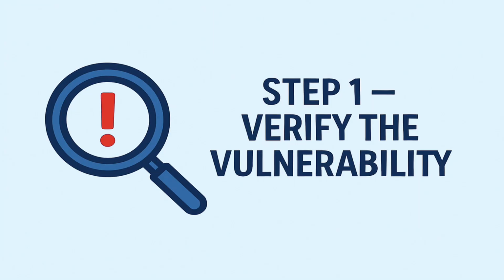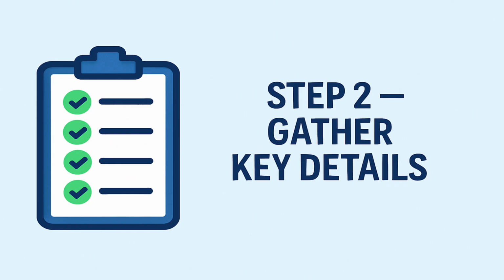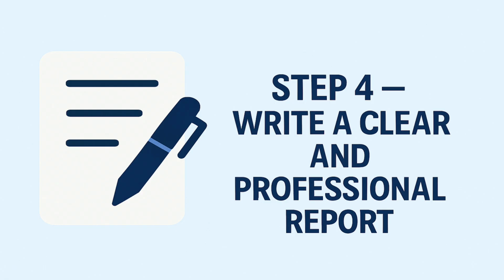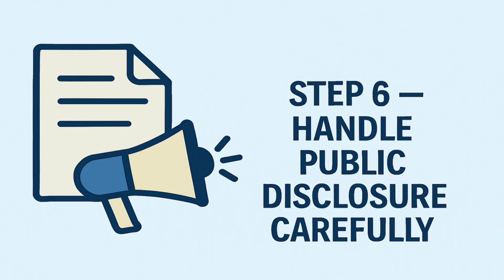How to Report a Security Vulnerability Responsibly (Step-by-Step Guide)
Are you wondering how to report a security vulnerability the right way?
In this video, I walk you through the responsible disclosure process — step-by-step. Whether you’re a security researcher, ethical hacker, or a concerned user, knowing how to responsibly report vulnerabilities can make all the difference.

Learn best practices for communicating findings, what information to include, who to contact, and how to protect yourself legally when reporting security flaws.
By the end, you’ll be confident in handling vulnerability disclosure like a professional!

Topics Covered:
 • What is Responsible Disclosure?
 • Preparing Your Report
 • Contacting the Right Person
 • Legal Considerations
 • Following Up and Staying Ethical